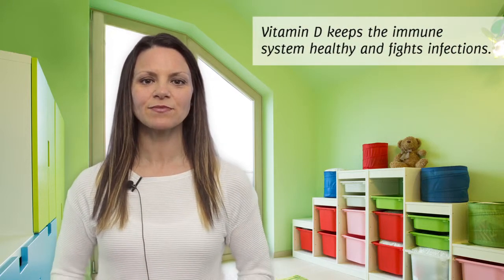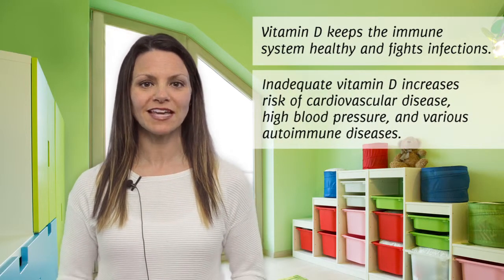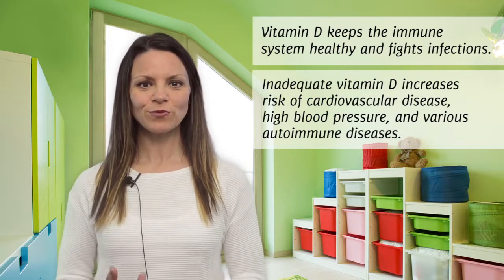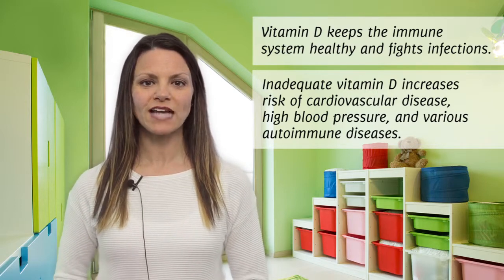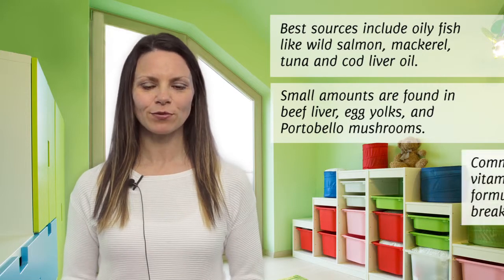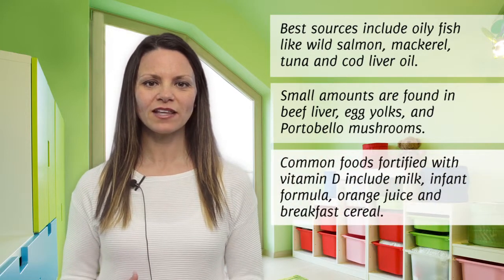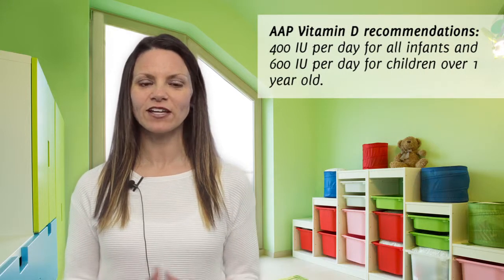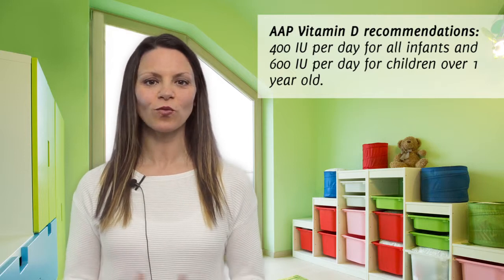Vitamin D and Children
Vitamin D, or the sunshine vitamin, helps the body absorb calcium and phosphorus - two critical nutrients for building strong, dense bones and teeth in kids. It’s also a crucial part of immune system health, and may lower the risk of health problems later in life.

Food sources of vitamin D are few and far between; the body produces most of it when the skin is exposed to sunlight. Recent studies show most children aren’t getting enough of this vitamin, which is why the American Academy of Pediatrics recommends 400 IU per day for infants and 600 IU per day for children over 1 year old. It can be found as a liquid (great for infants) or in kid-friendly supplements.